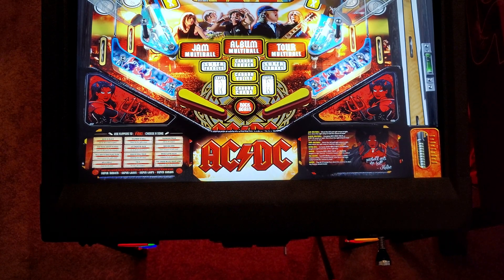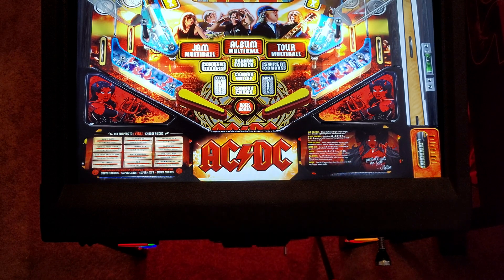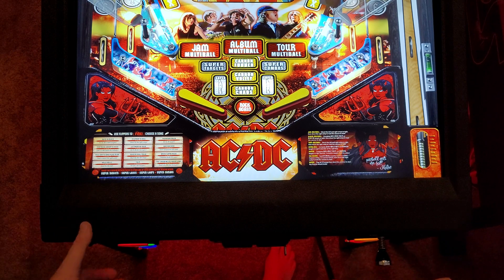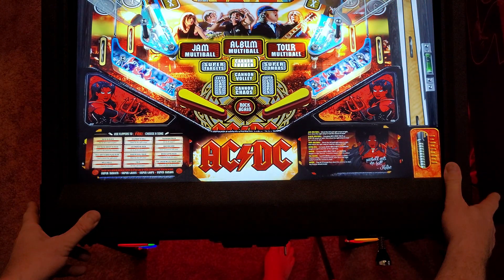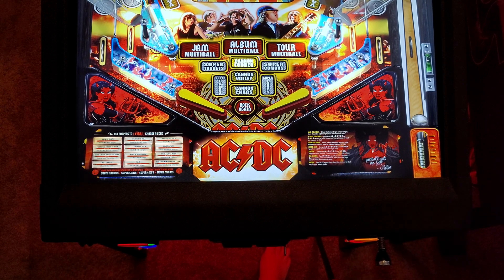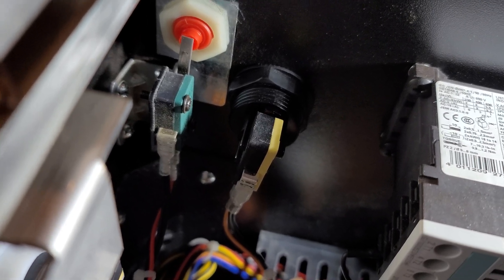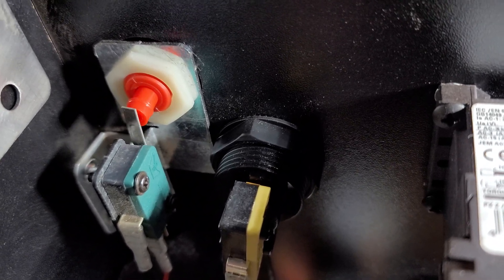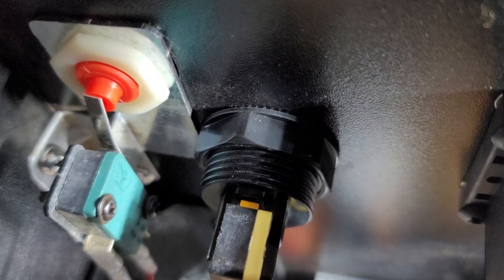ULTRA VP Virtual Pinball - Flipper Lag or not?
In this video we demonstrate flipper button response times on our ULTRA VP Virtual Pinball Machine.